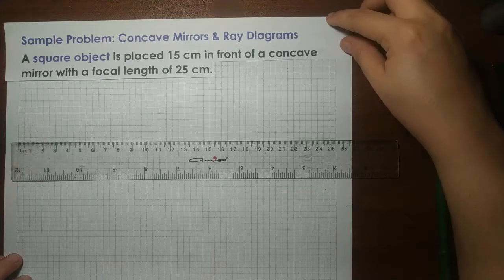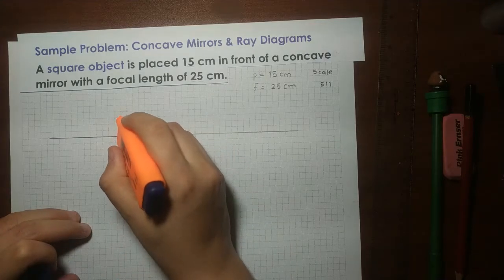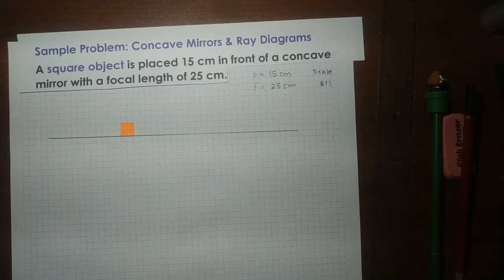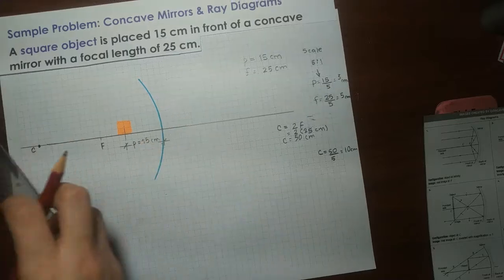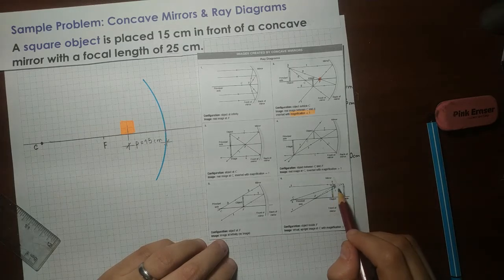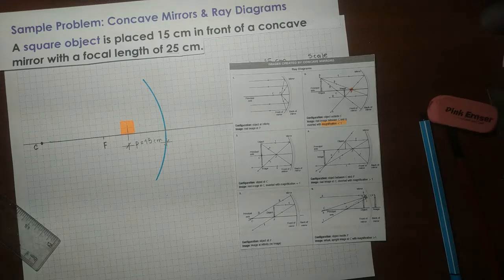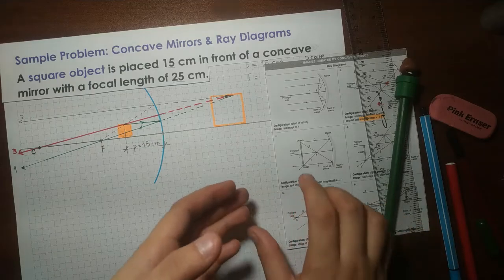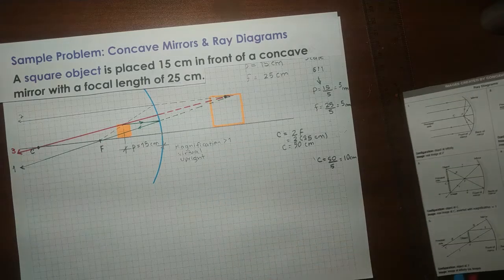Concave Ray Diagram 2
Physics 11th
Chapter 13: Light and Reflection

LBS Covid-19